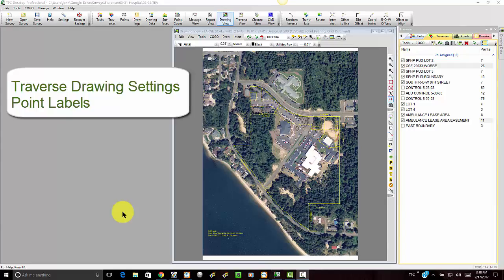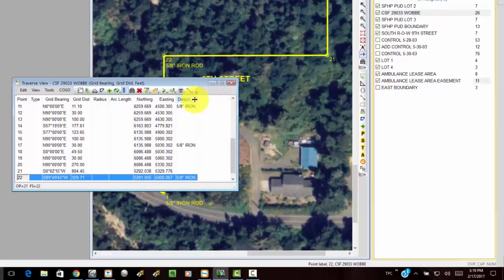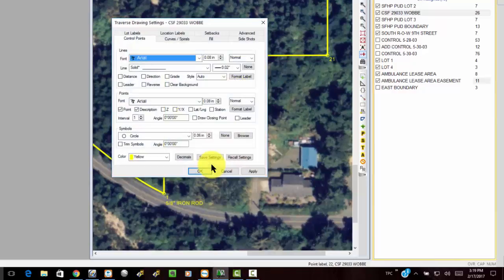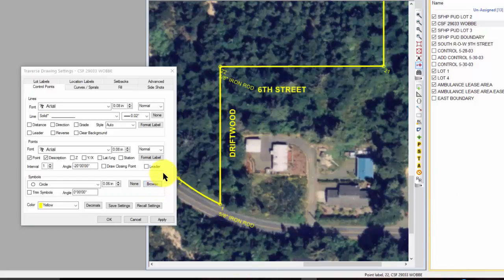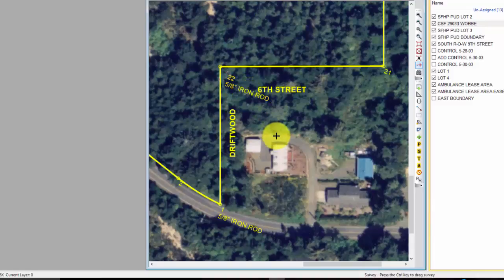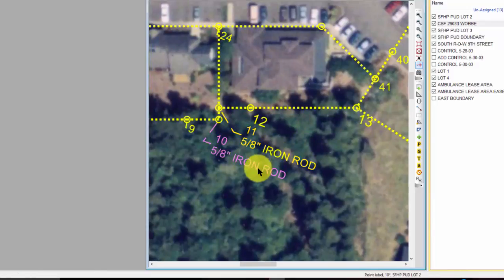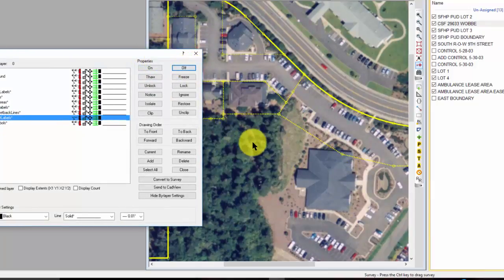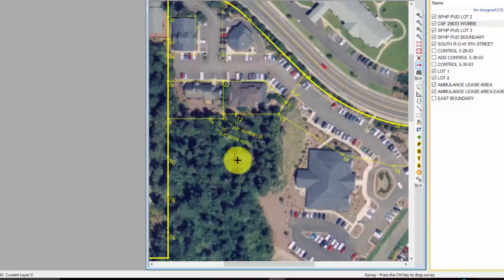Point Labels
Add point labels to a drawing with Traverse Drawing Settings